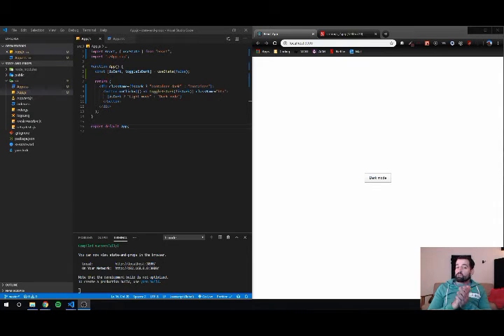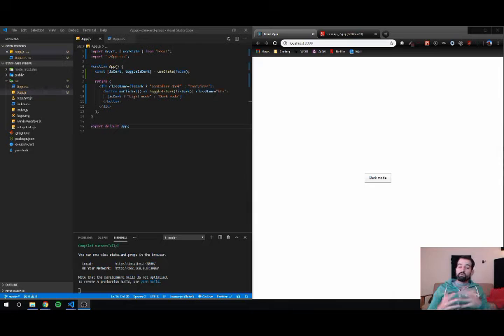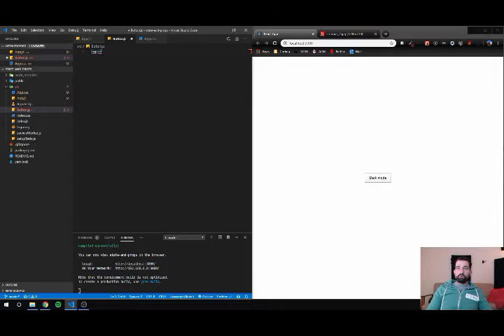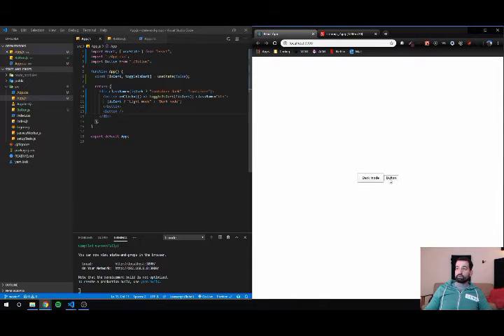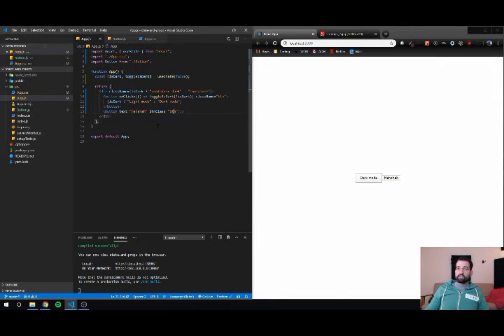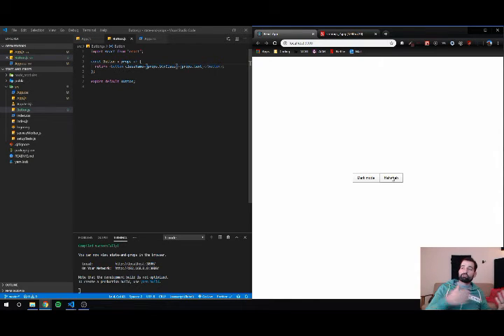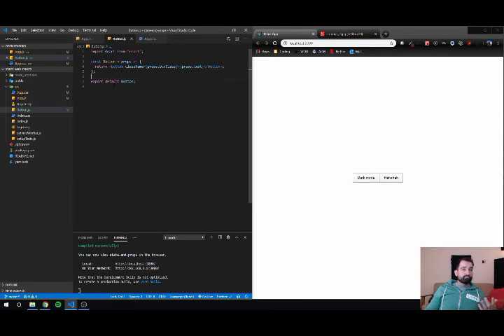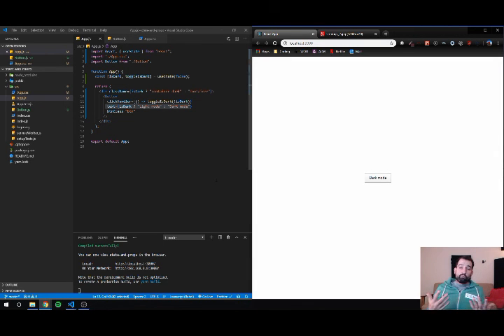React Snacks: State and Props, Part 2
Passing down props from a parent component to a child component in React